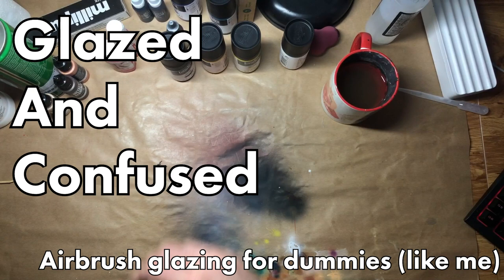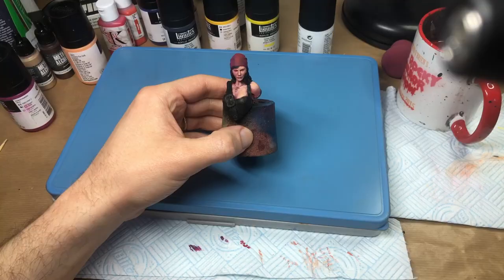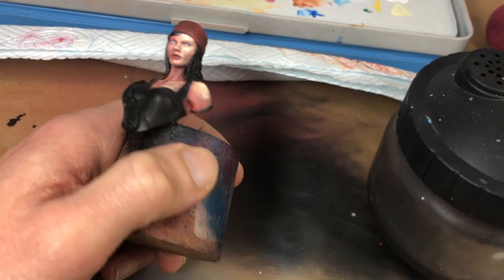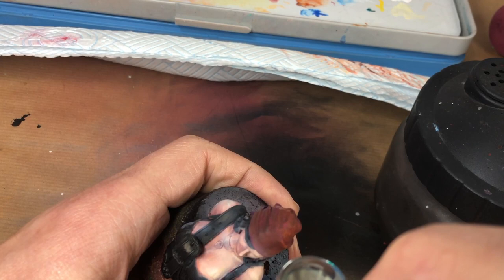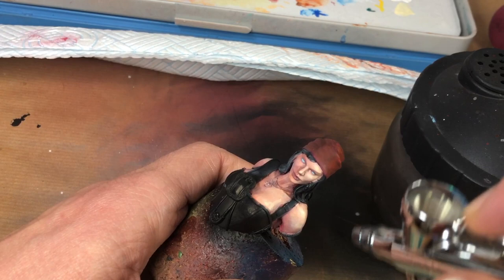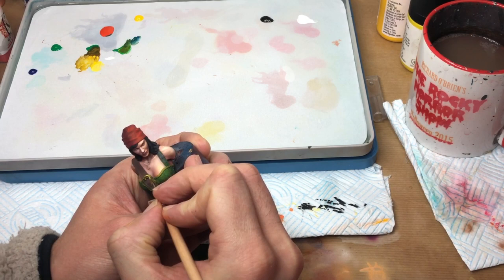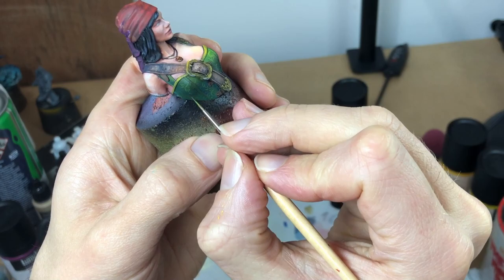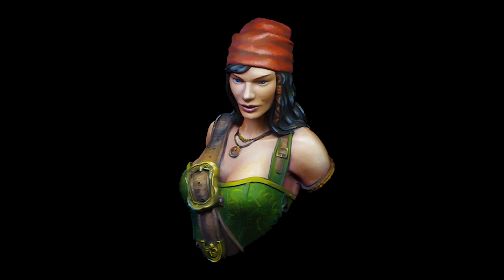AIRBRUSH GLAZING! The BEST way to get creamy blends.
Today we look at a fantastic technique that all the pros use -- airbrush glazing. We're using it on Scale 75s bust, but hey, it'll even work on a space marine, I reckon.